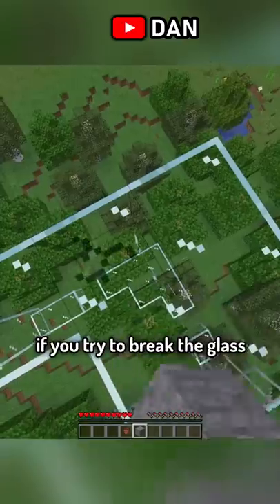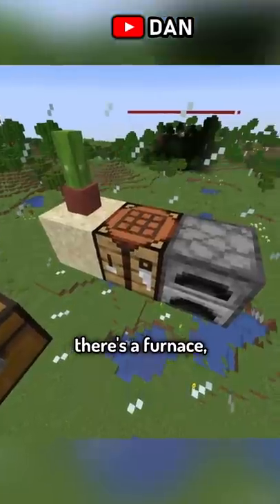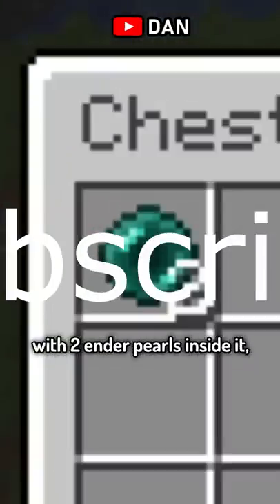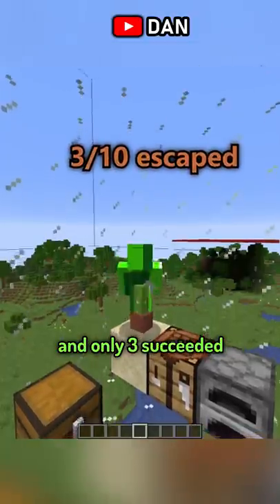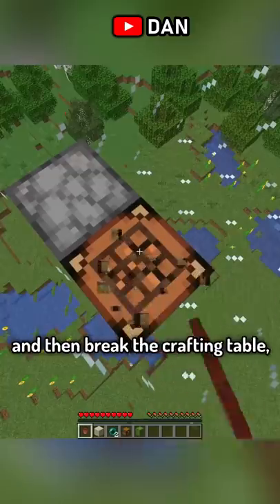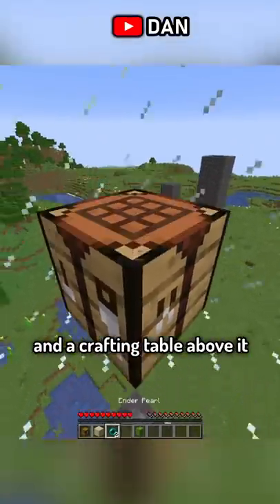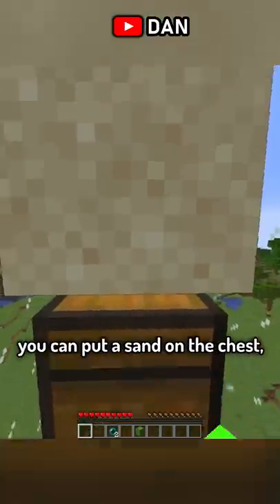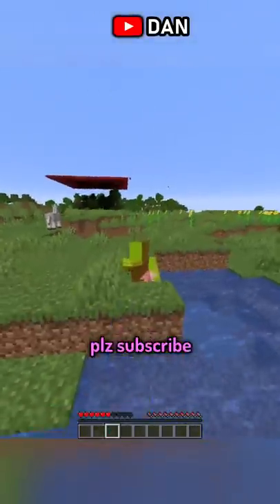inescapable glass prison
this isn't over... i have much harder prisons ready coming next week

dan7man does another Minecraft challenge, a Minecraft, But challenge, but not Minecraft, But You Can't Touch Grass, Minecraft But You Can't Touch The Color Blue, Minecraft, But You Can't Touch Sand, Minecraft But You Can't Touch The Color Green, or any of his other Minecraft 1.17 challenges in 2021!

Today danman7 plays not Minecraft, But Water Rises or Minecraft, But Lava Rises, or any other Minecraft but challenge like that, but Minecraft short from danman18! It was HILARIOUS. dan7​ ​ tiktok​ ​ Minecraft​

The goal was to try to inform / speed run / speed runner of Minecraft against a killer / assassin but it is me, cammaDan7n18 from twitch / tiktok / twitter , playing Minecraft Java 1.17.1 and not Minecraft Bedrock.